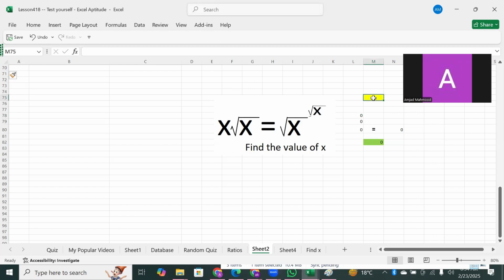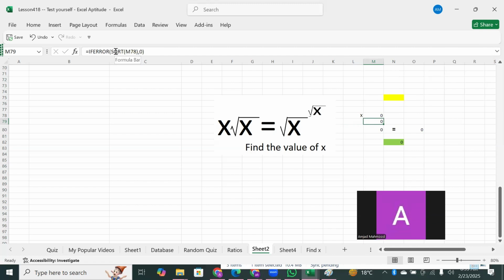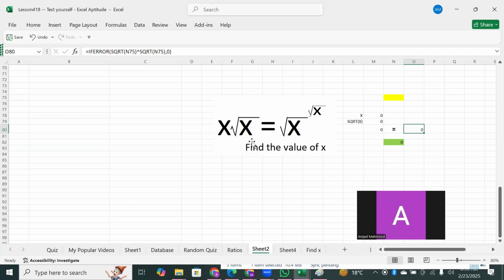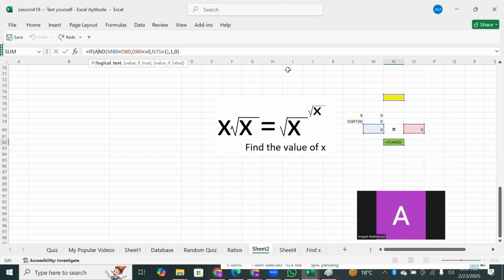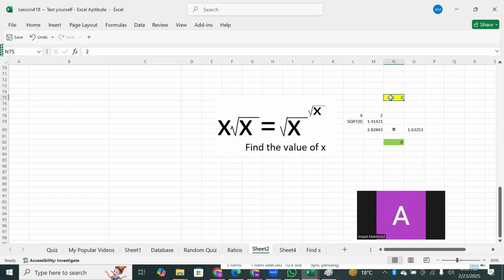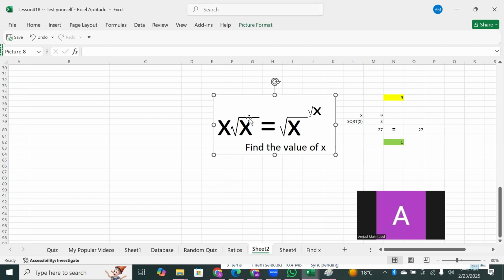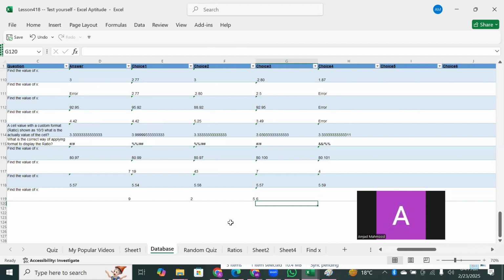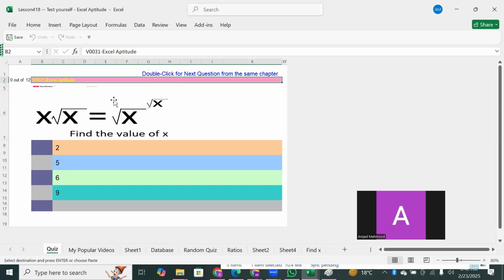Advanced Excel Techniques for Math Problems [English]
Advanced Excel techniques can be leveraged to solve complex mathematical problems. This video will explore how to use Excel's powerful functions and formulas to tackle a variety of mathematical challenges such as SQRT() , iferror(), Exponentation etc.

Complex equations can be solved with ease using Excel's built-in functions. This video demonstrates how to leverage powerful functions to find solutions to challenging equations, saving time and effort.

A simple VBA quiz maker is demonstrated, allowing users to create their own math tests. The process is broken down into easy-to-follow steps, making it ideal for educators and anyone looking to test their math skills.

My Audience Searches:
Excel vs. calculator,
Data visualization tricks,
Excel Tips & Tricks,
Real-World Equation Examples,
Step-by-Step Walkthrough,
Quiz Maker Features,
Create Engaging Math Tests,
VBA Quiz Maker Tutorial,